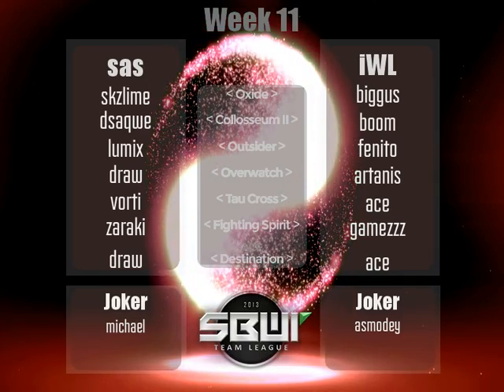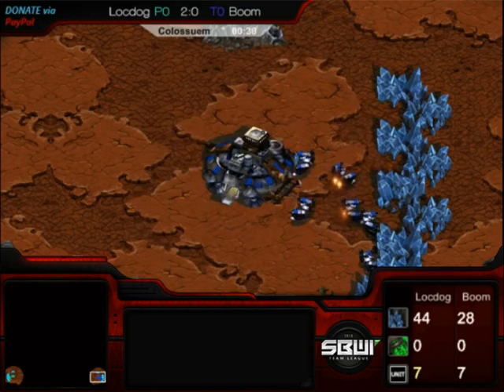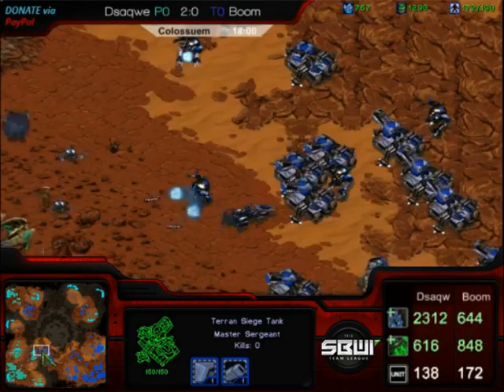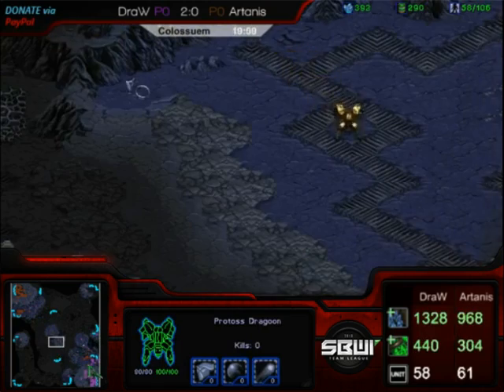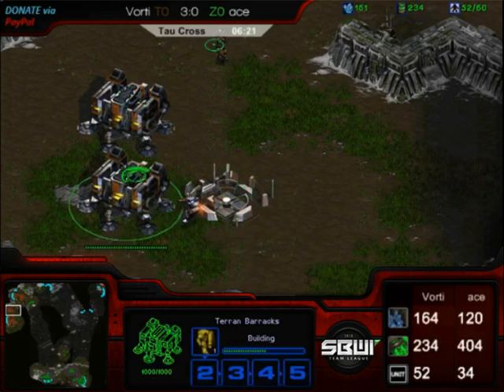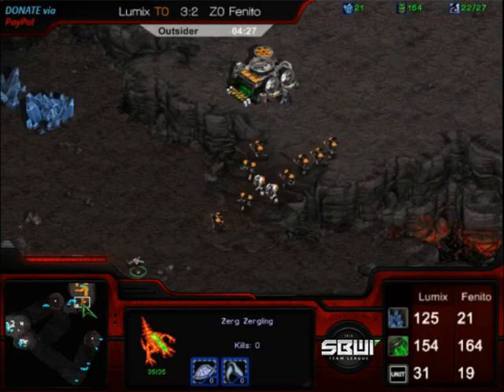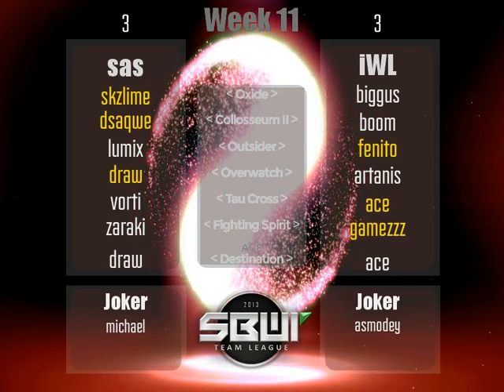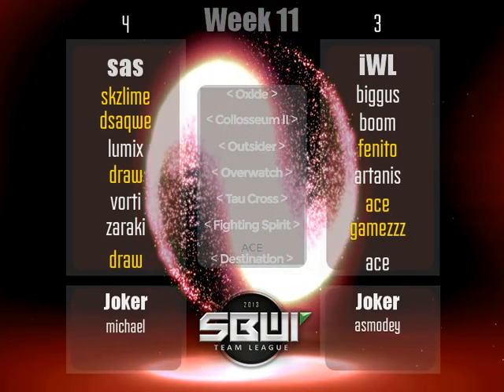[STL1] SWBI Team League Week 11: sas Vs. iwL